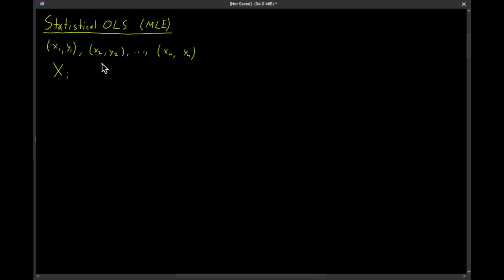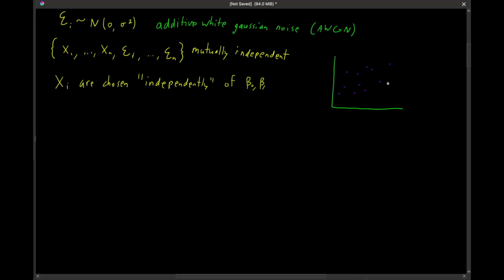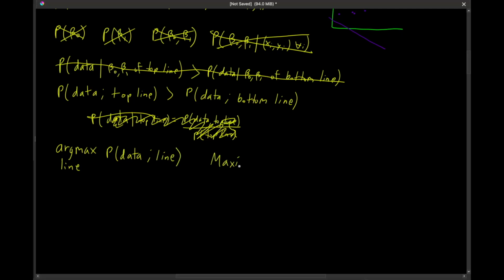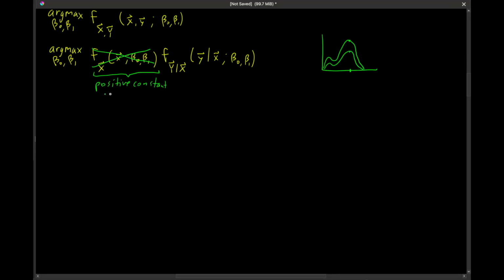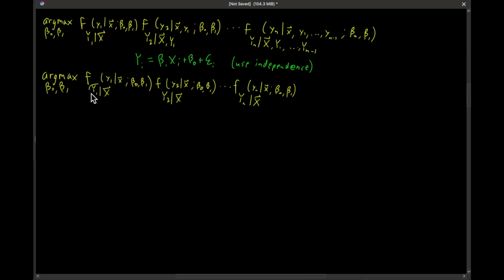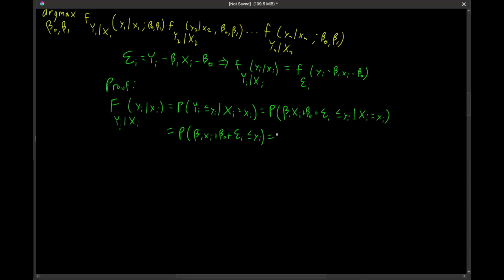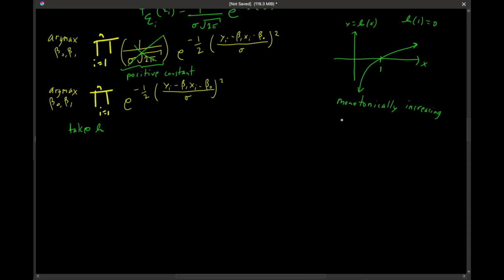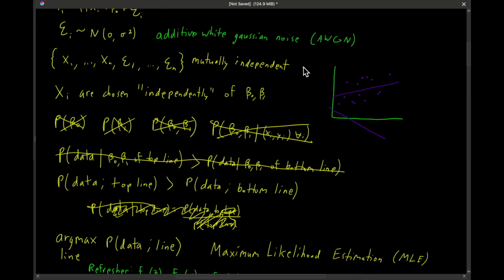“Best Fit” Line: Probabilistic Derivation of OLS as MLE Solution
We approach the “best fit” line (linear regression) problem from a probabilistic and statistical perspective. We discover the statistical justification for the Ordinary Least Squares (OLS) solution as the Maximum Likelihood Estimation (MLE) solution under certain assumptions.